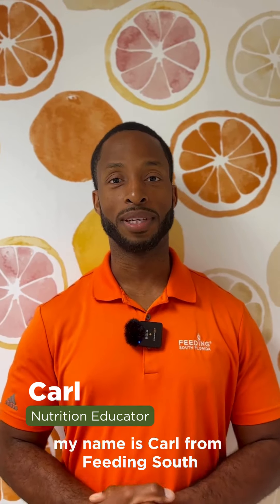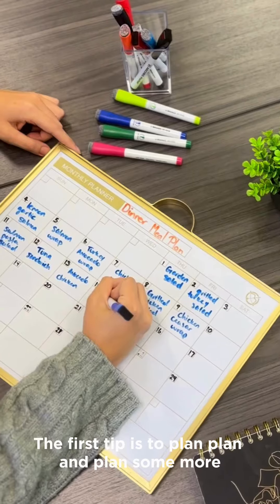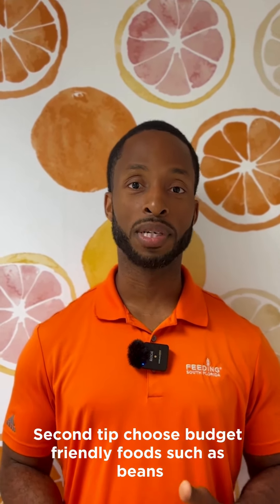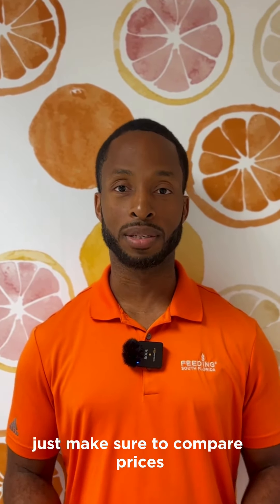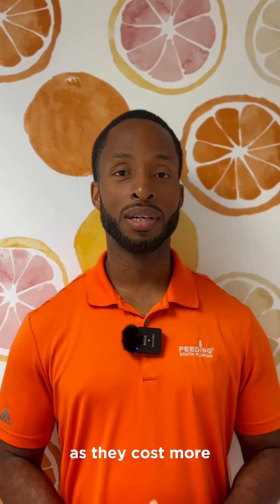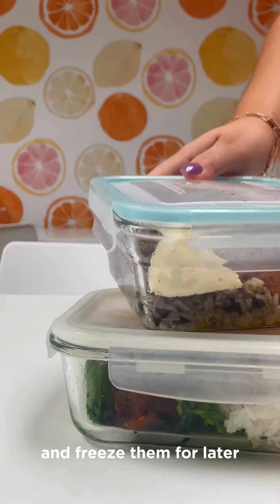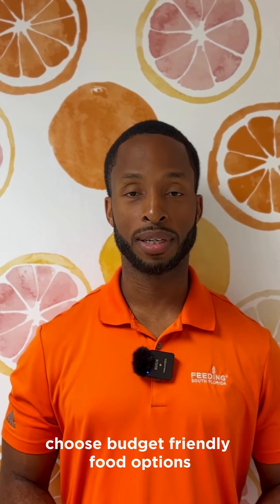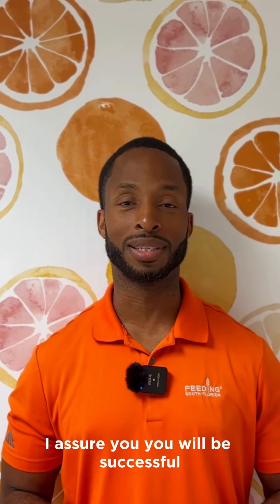How Can I Eat Healthier On A Budget? | Nutrition Talks With Feeding South Florida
Feeding South Forida® is a member of the Feeding America network of food banks and the leading domestic hunger-relief organization serving Palm Beach, Broward, Miami-Dade, and Monroe Counties. Providing food assistance for more then 25 percent of the state’s food insecure population, its mission is to end hunger in South Florida by providing immediate access to nutritious food, leading hunger and poverty advocacy efforts, and transforming lives through innovative programming and education.

To learn more about Feeding South Florida® please

We appreciate it when the community takes action to support our fight against hunger.